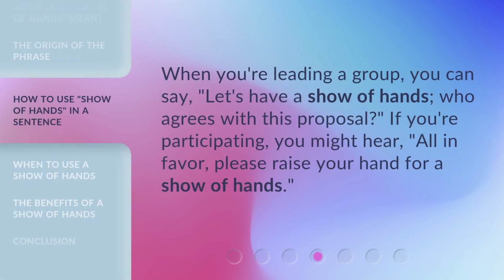A Handy Guide to "Show of Hands"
A Handy Guide to 'Show of Hands' • Learn everything you need to know about the captivating and interactive game 'Show of Hands' with this handy guide. Discover the rules, strategies, and tips to master this exciting game that will keep you entertained for hours. Join us on this journey and become a Show of Hands expert!

00:00 • Introduction - A Handy Guide to "Show of Hands"
00:25 • What Does "Show of Hands" Mean?
00:43 • The Origin of the Phrase
00:59 • How to Use "Show of Hands" in a Sentence
01:16 • When to Use a Show of Hands
01:30 • The Benefits of a Show of Hands